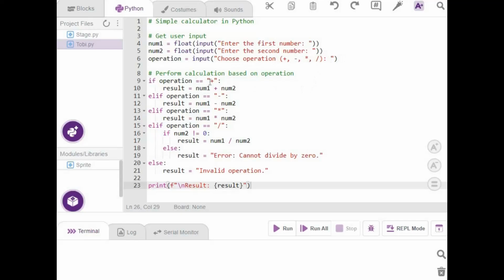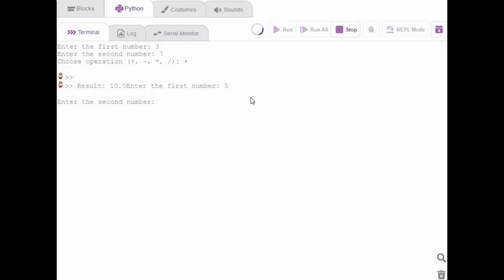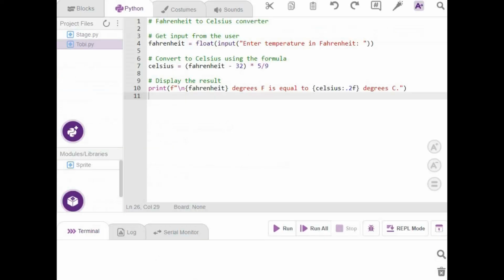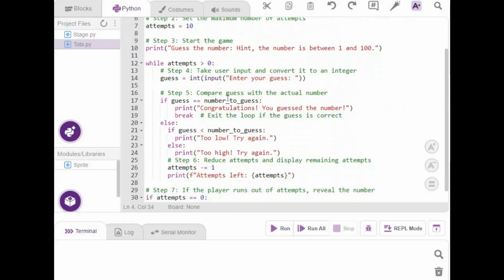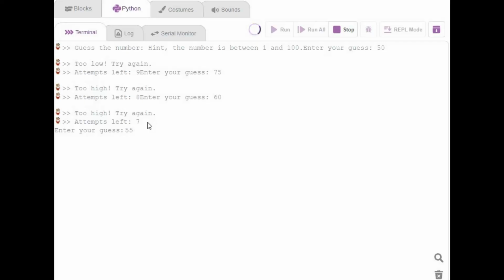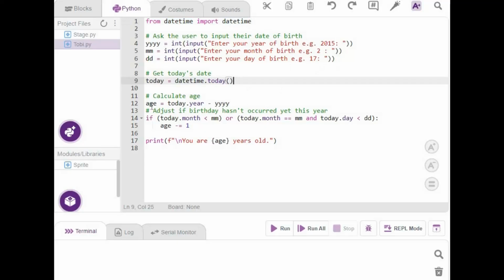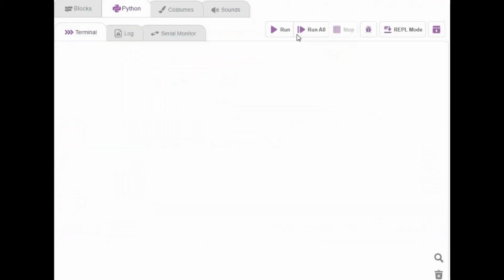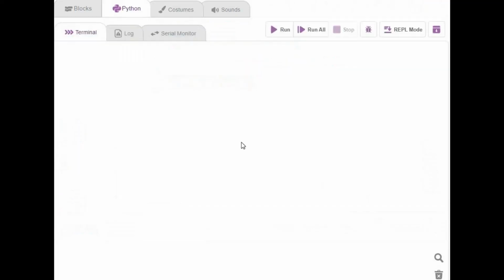DIY day 1 | Python Editor | PictoBlox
Demo how I did all 5 DIY Examples:

1. Create a simple calculator
Build a calculator that can perform basic mathematical operations like addition, subtraction, multiplication, and division based on user input.
2. Temperature Converter
Create a program that converts temperatures between Celsius and Fahrenheit.
3. Number Guessing Game
Create a game where the computer picks a number between 1 and 100, and the player has to guess it. Provide feedback if the guess is too high or too low.
4.  Age Calculator
Write a program where the user inputs their birth year and the program calculates their age.
5. Even or Odd Checker
Create a program that asks the user for a number and prints whether it is even or odd.